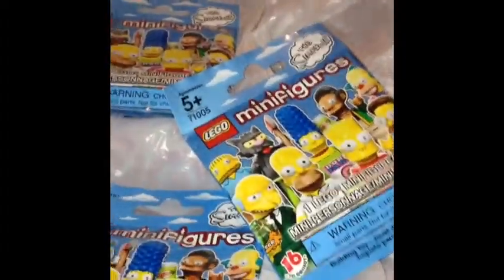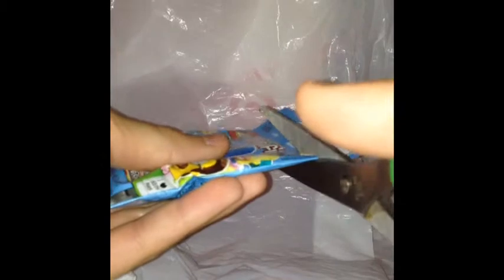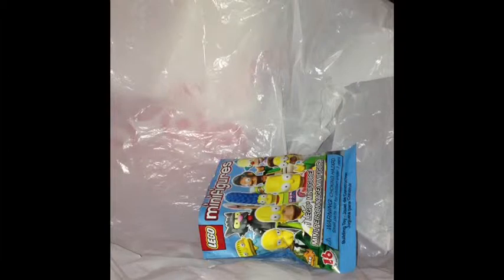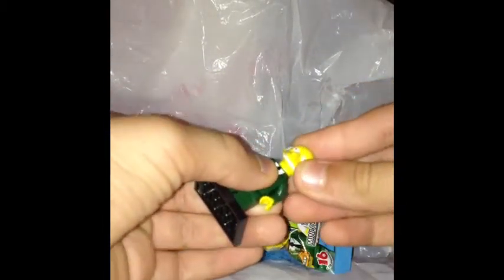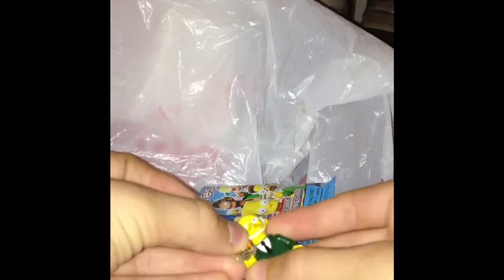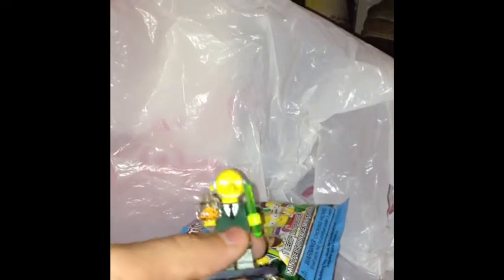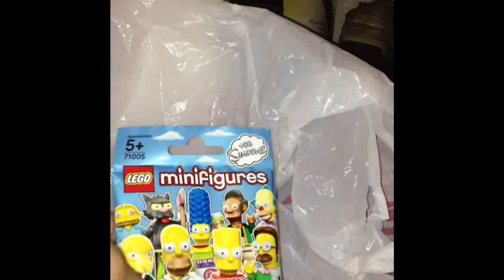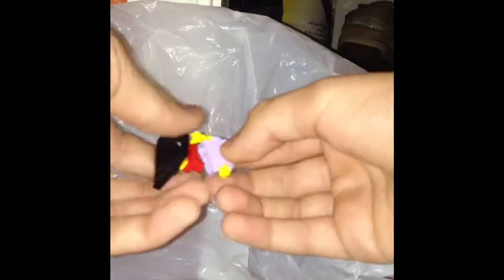The LEGO Simpsons Minifigures (part 4)